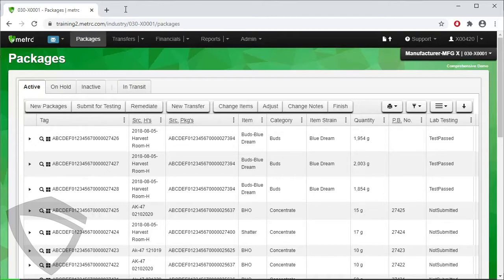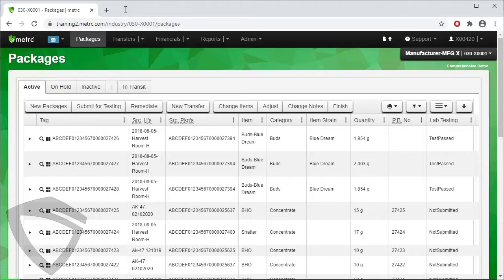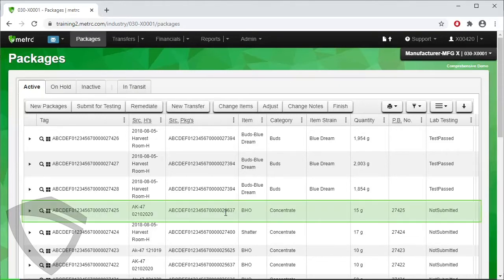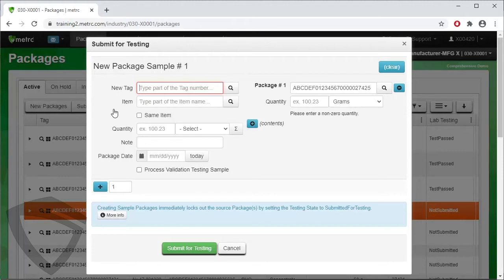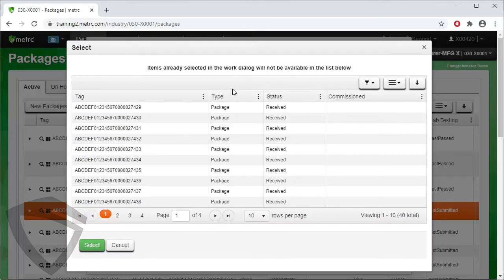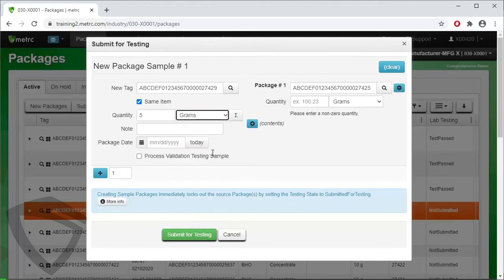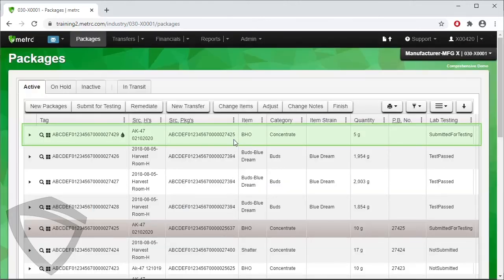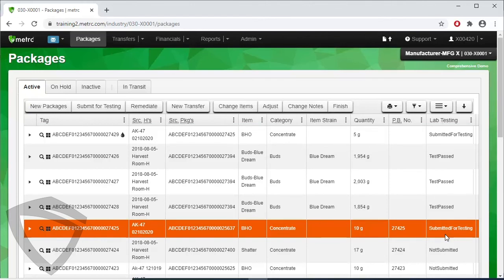Metrc Training: Creating A Test Sample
In this training you will learn how to Create A Test Sample In Metrc.